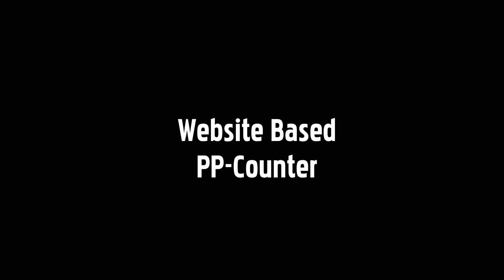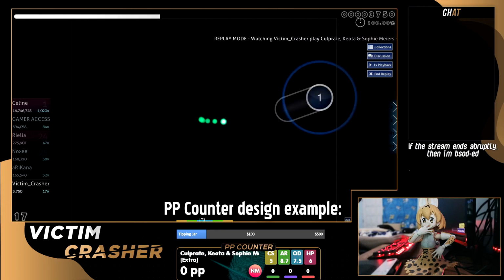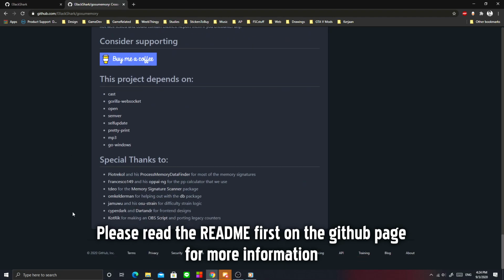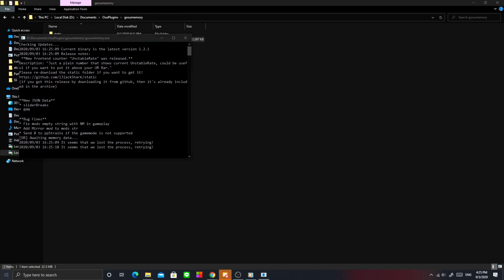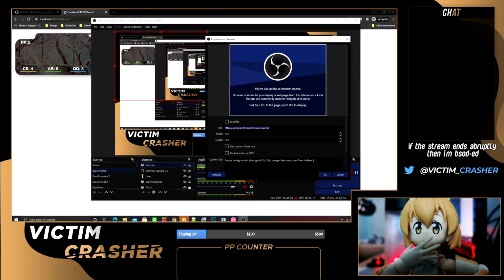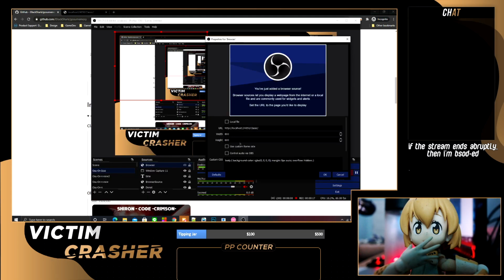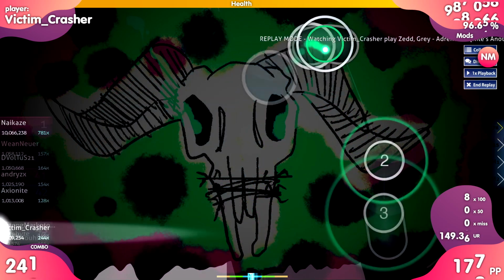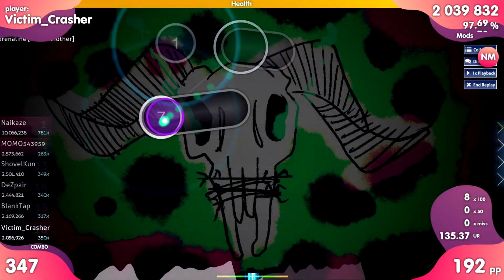Making More Advanced PP Counter using gosumemory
Feel free to pause if you think I'm too fast.

[Timestamps]
00:00 Disclaimer
00:08 Thank you for positive response
00:20 Question about animating PP counter
00:43 Website-based PP counter
01:16 gosumemory
01:49 Installing gosumemory
02:23 Setup for OBS
02:43 About making custom design
04:25 Outro